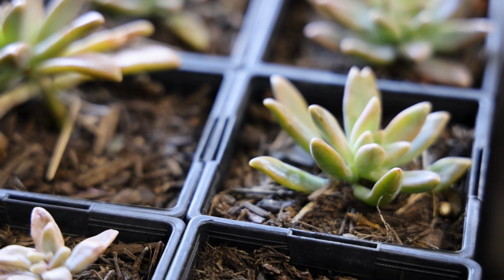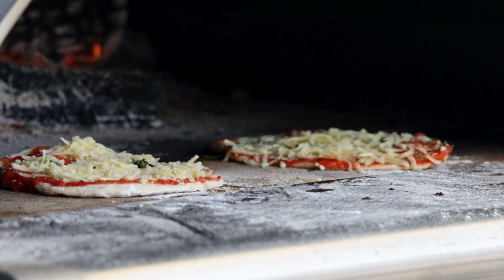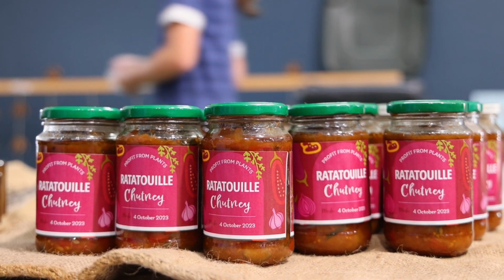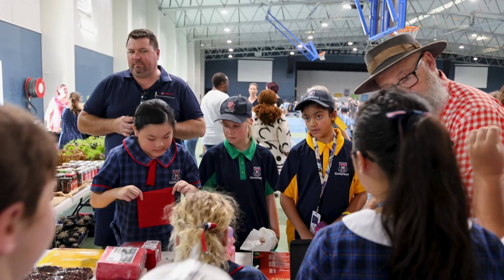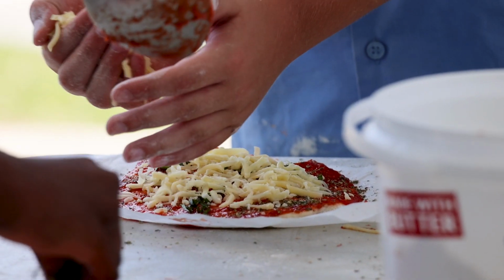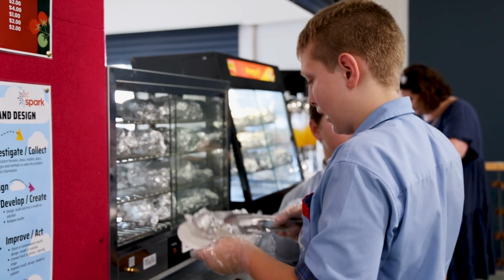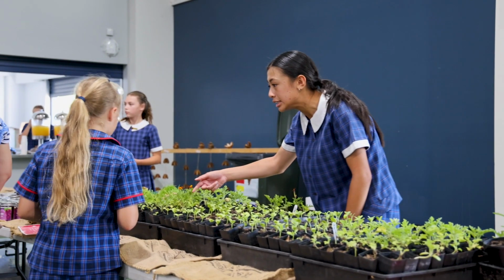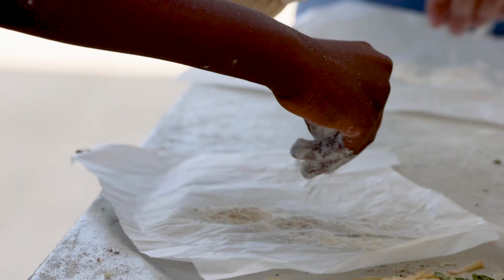Canterbury’s Years 5-6 Spark Program | Plants For Profit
This unit teaches students gardening skills and plant propagation techniques to give them a ‘green thumb’.
It welcomes them to the leisurely and productive world of self-sufficiency.
In addition, they explore how they can make money from these
enjoyable pursuits.
Students produce a variety of plant and gardening products to sell at the Spark Expo.